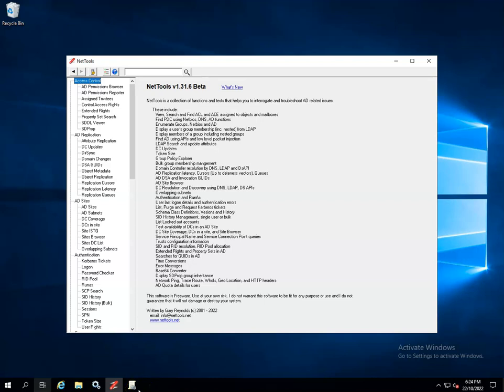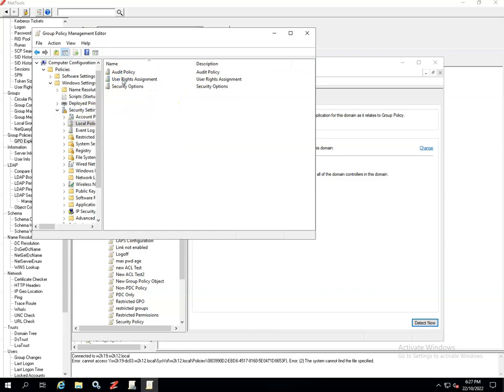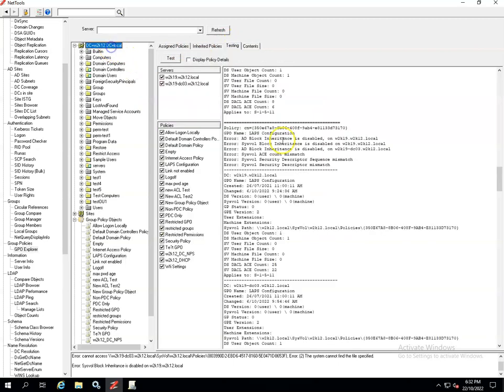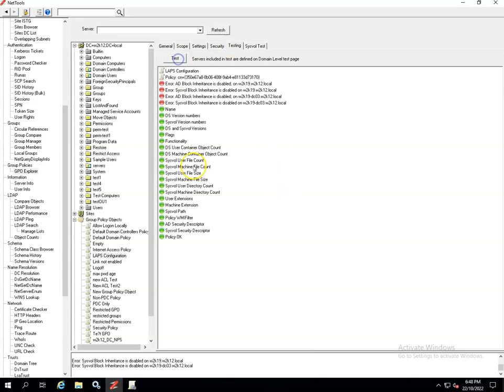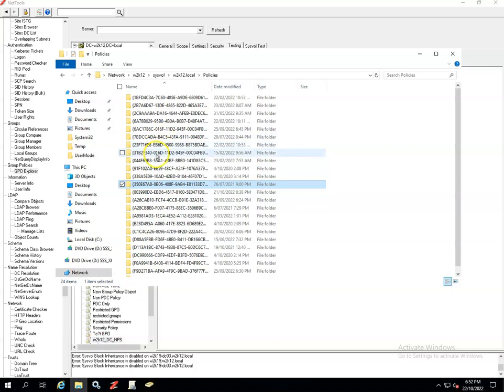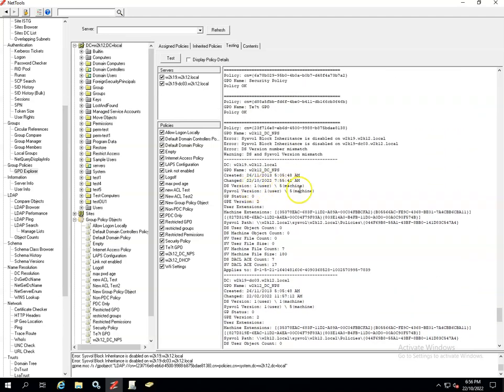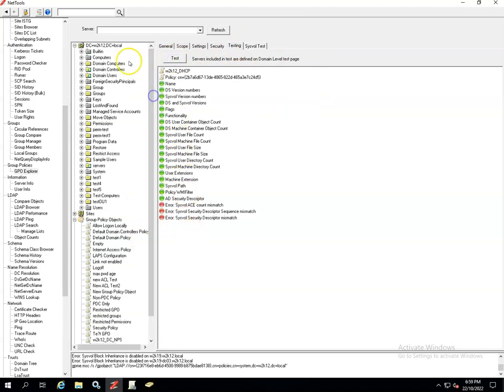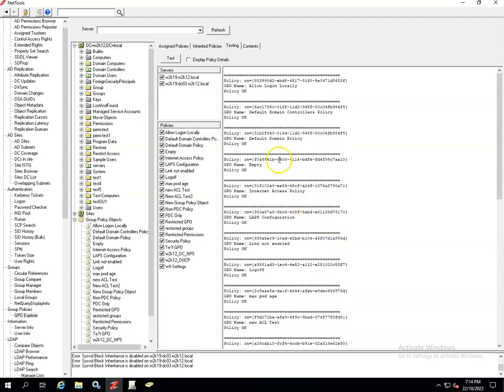Troubleshooting and fixing GPO replication errors with NetTools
In this video we use NetTools to troubleshooting GPO replication issues for both AD and sysvol.  We work through testing for issues and then working through resolving each of them until all errors are cleared.